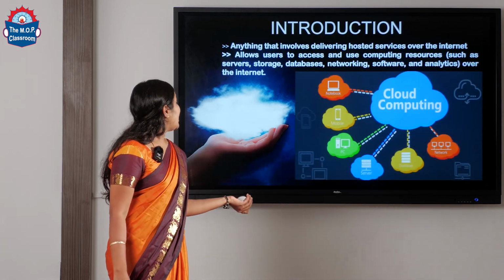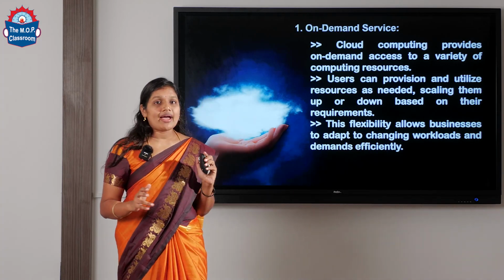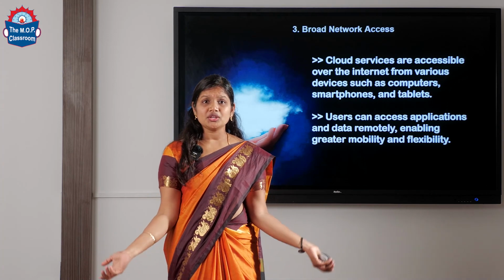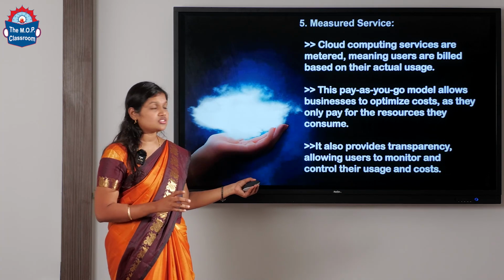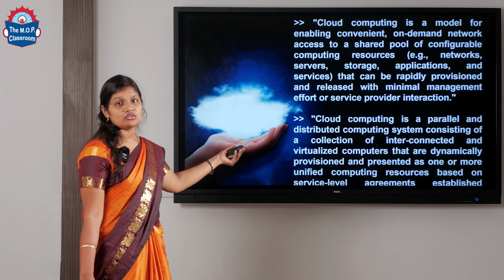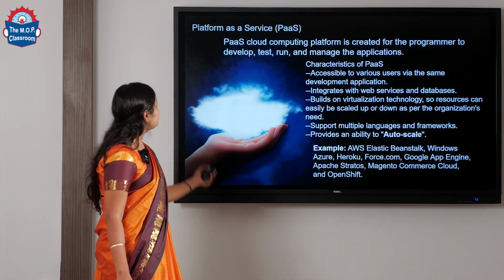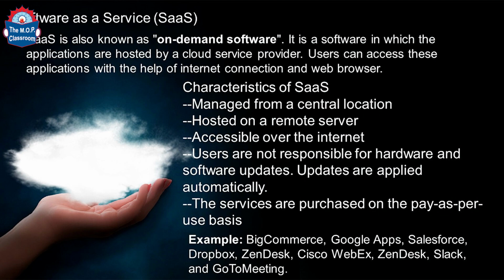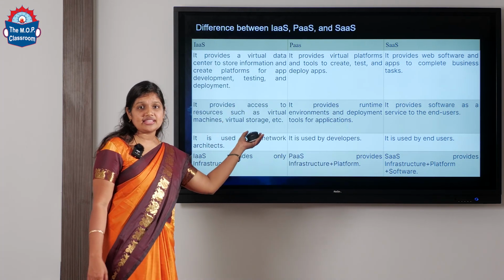INTRODUCTION & S/W MODELS-Dr Surekha R